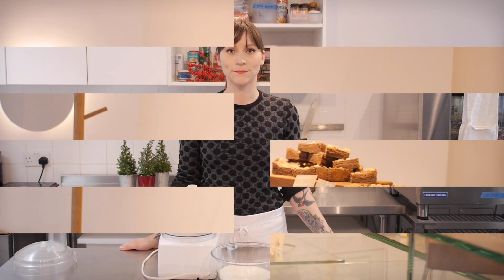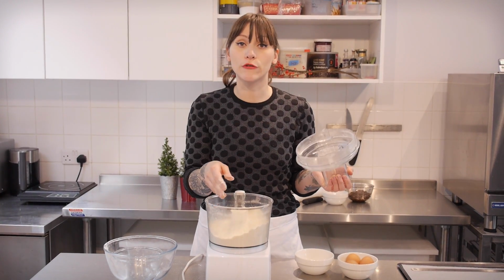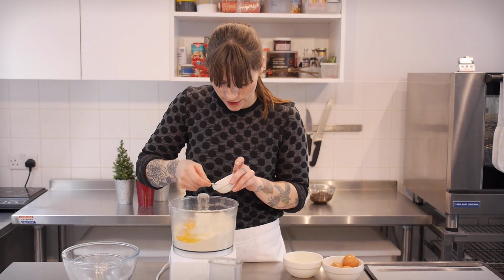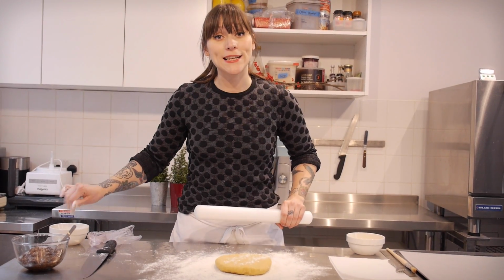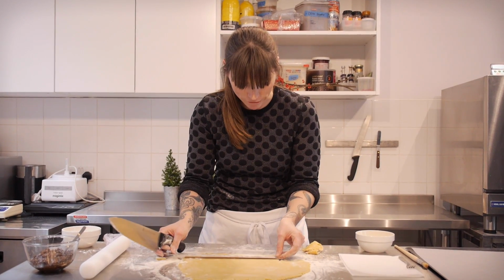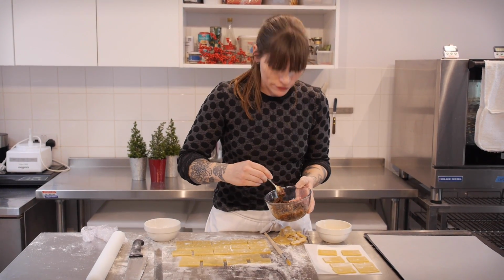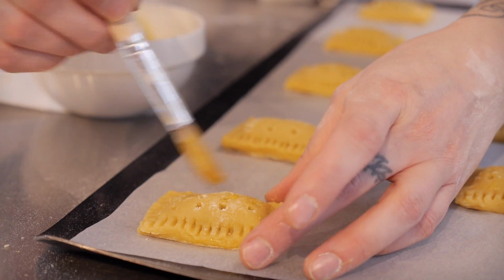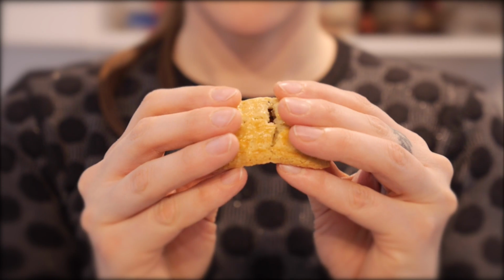How to Make Mince Pie Pop Tarts | Cupcake Jemma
MERRY CHRISTMAS!!! Santa and his reindeer have got A LOT to do tonight and so it's VITAL that they receive snacks along the way and what better than a mince pie? Ok, THESE are better than mince pies! They are Mince Pie Pop Tarts and they rule!

Recipe -
250g plain flour
160g unsalted butter, cold and chopped
65g caster sugar
pinch of salt
1 whole large egg
2 egg yolks
1/2 tsp vanilla
half a jar of 'mince meat' or jam if you prefer, blended a bit

MY INSTAGRAM: @jemmajemma (watch out for the occasional swear word and lots of pics of food and dogs) and @cupcakejemma
CAKESTAGRAM: @crumbsanddoilies

Crumbs & Doilies
1 Kingly Court
London
W1B 5PW